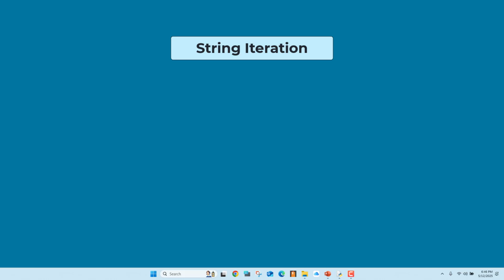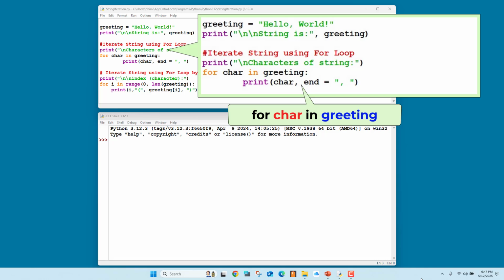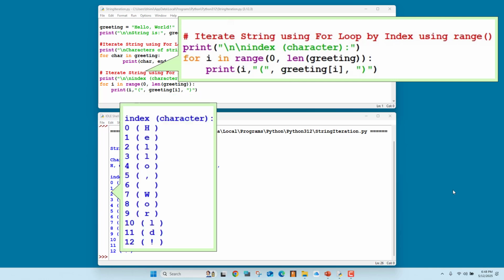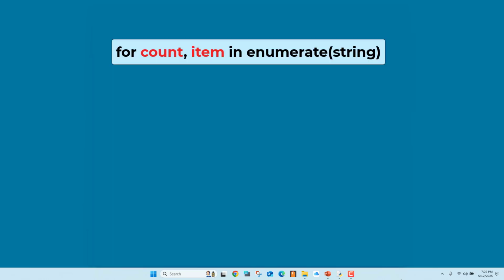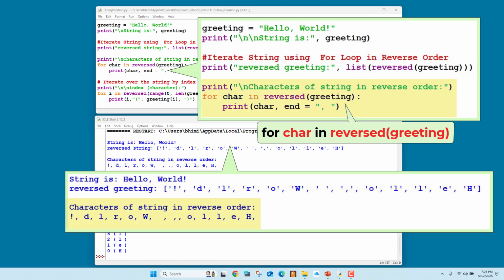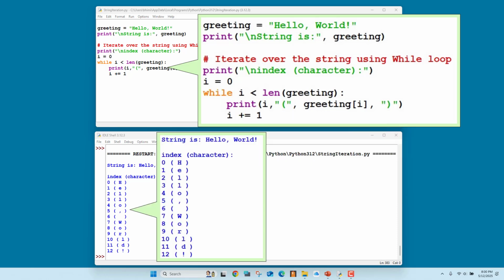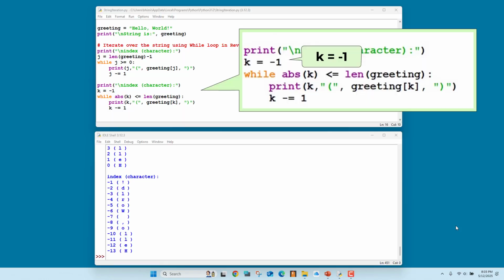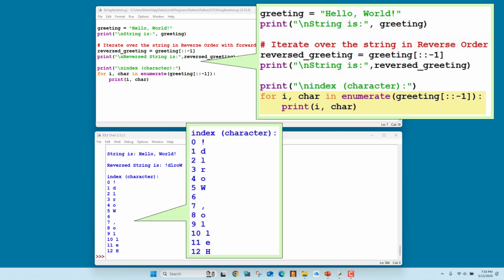How to Iterate over a String in Python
In this beginner-friendly tutorial, we’ll walk through multiple ways to loop through each character in a string using Python. Here is what you will learn

1. For loops to access the characters in a string
2. For loops and enumerate function
3. For loops and reversed function
4. While loops to access the characters in a string